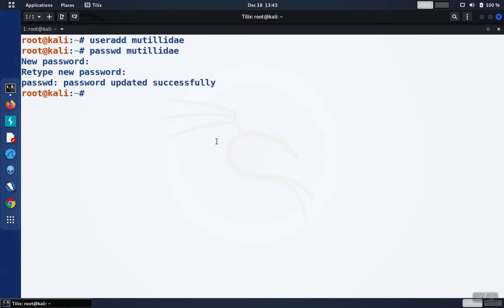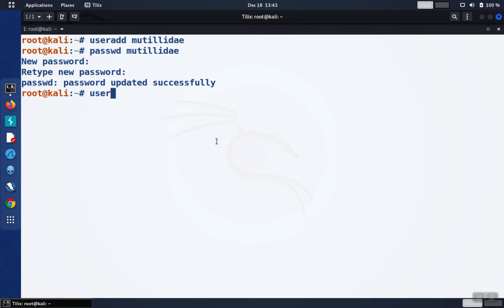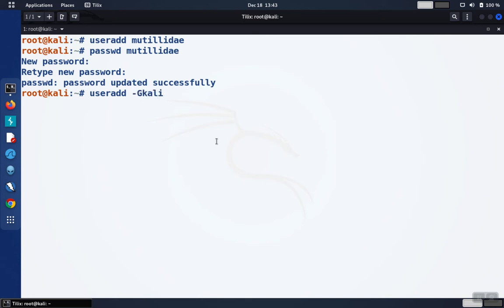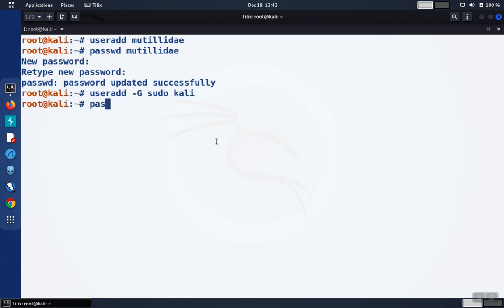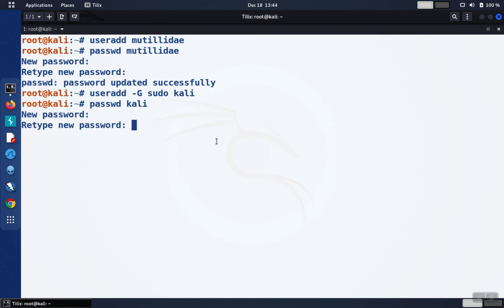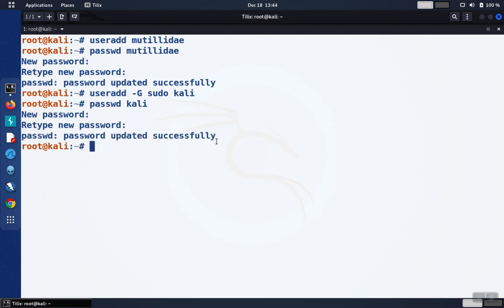Linux Basics: Add New User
This video demonstrates adding a new user to a Linux host. This method works on many different flavors of Linux including Kali, Debian, Ubuntu, RedHat, Centos, Fedora, and others.